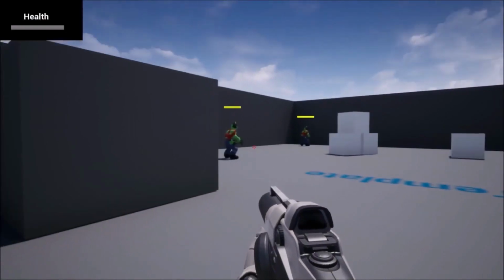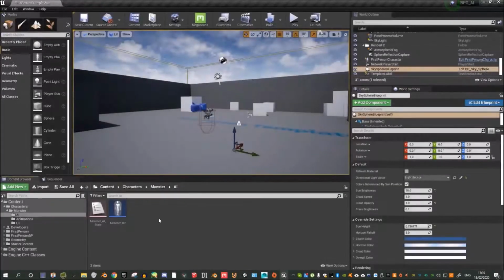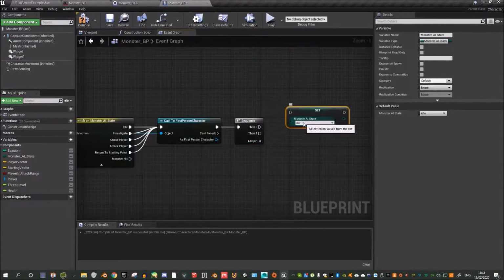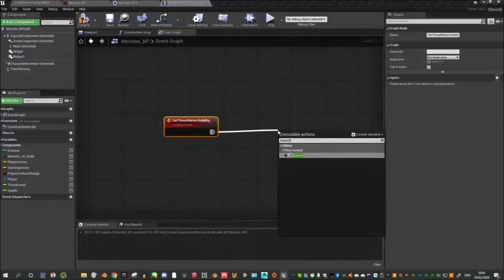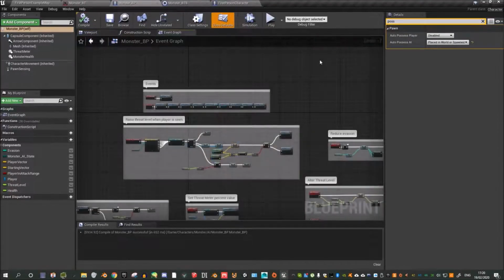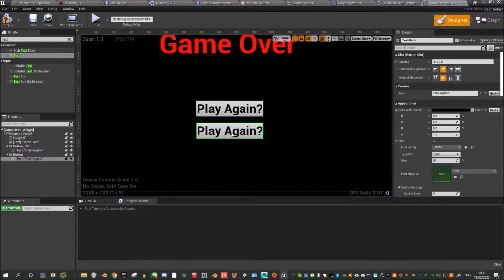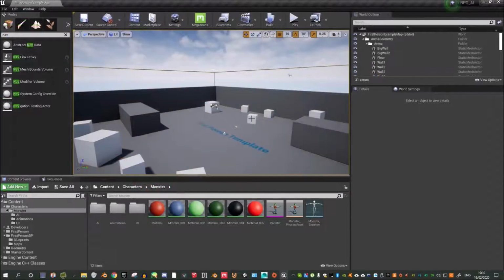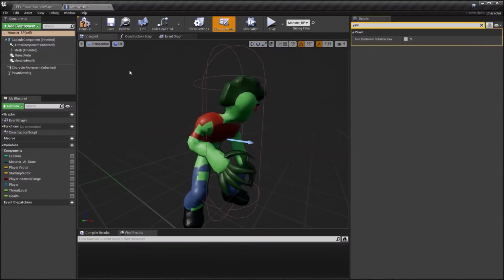How To Create AI For Your RPG Game In UE4 | Unreal Engine Tutorial | Game Development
This unreal engine game development series is about how to create AI for your RPG game in unreal engine. All the ingredients to get started with AI in unreal are in this series. In this tutorial series, you will learn how to set up and script AI characters in the Unreal Engine.

00:00:00 Introduction
00:01:05 Session 01: Setting up the new project
00:58:29 Session 02: Continuing UI, AI work.
01:57:07 Session 03: Finalizing the AI logic